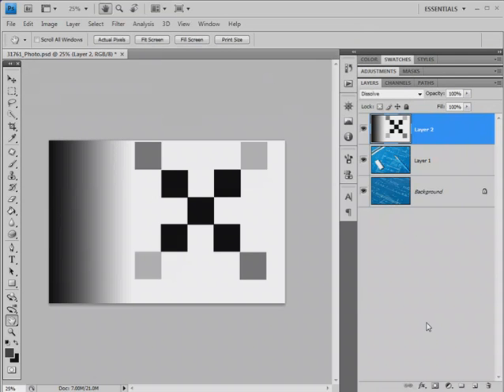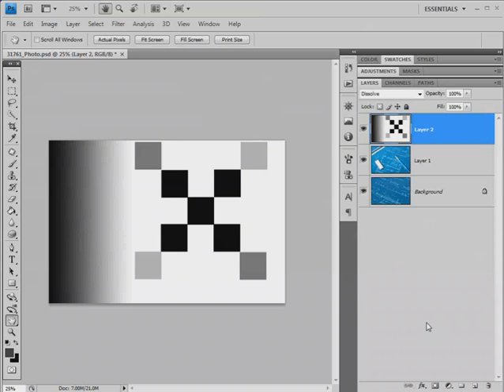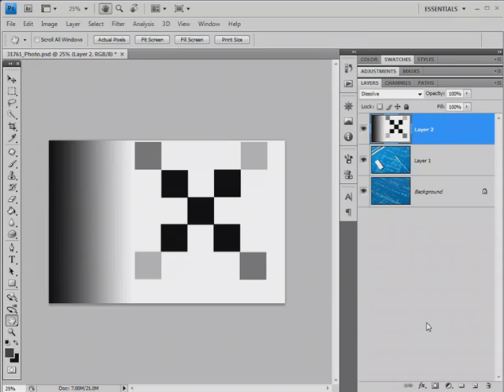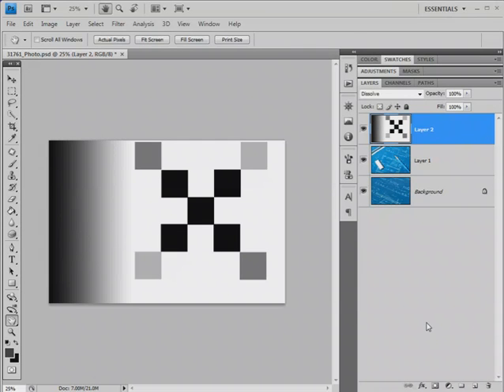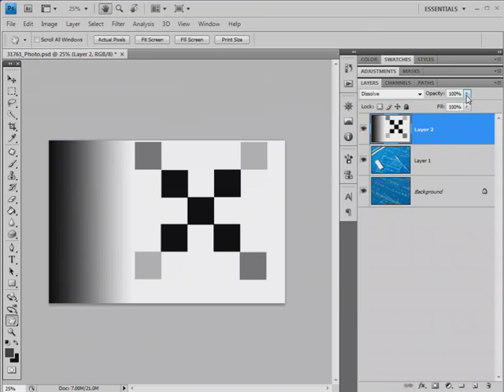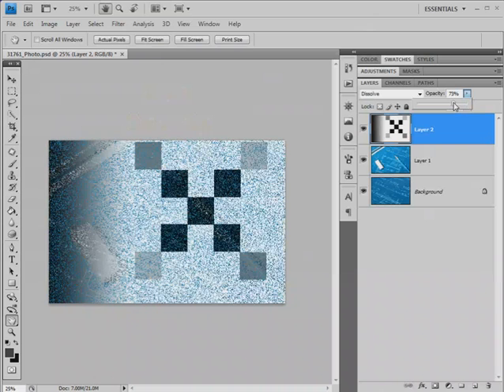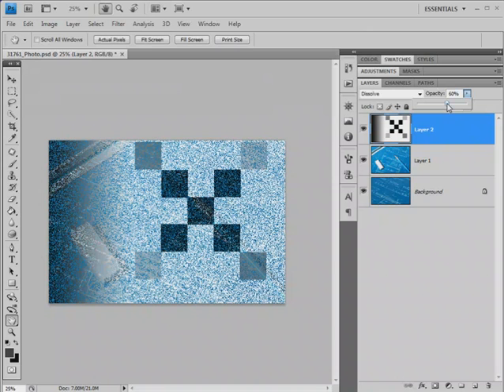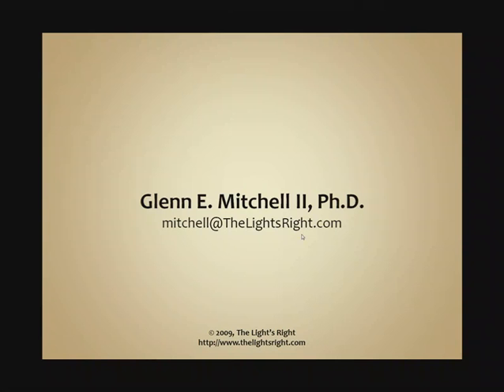Layer Blend Modes: Dissolve Mode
Mitch continues his series of videos on Photoshop layer blending modes with a look at the Dissolve blending mode. Not really a blending mode per se, it can be useful for adding some interesting artistic effects.